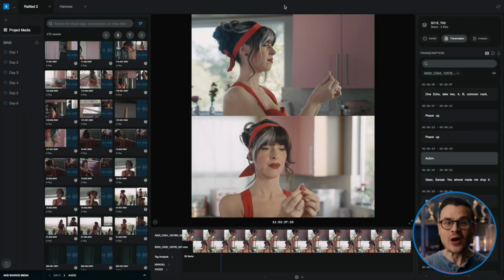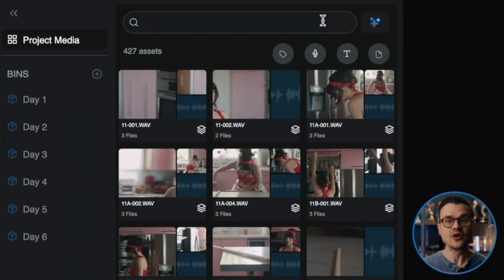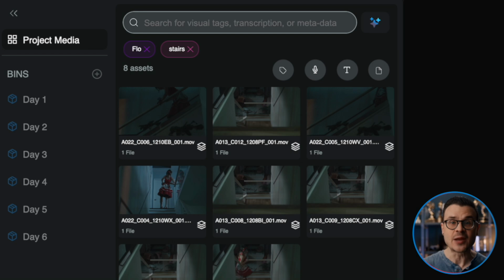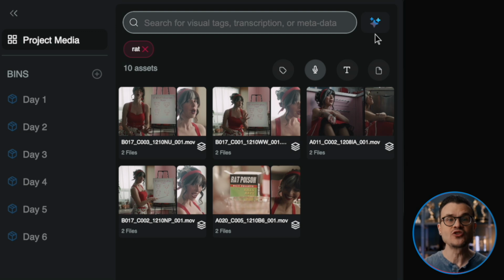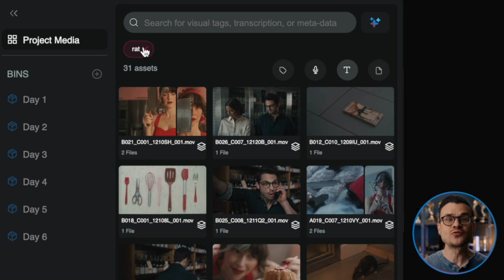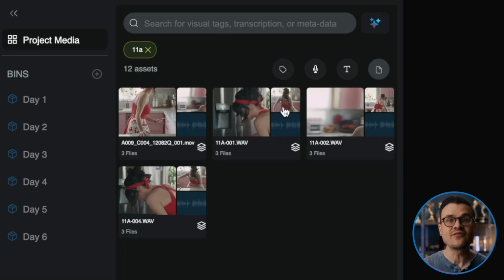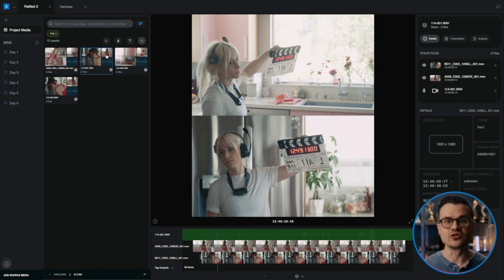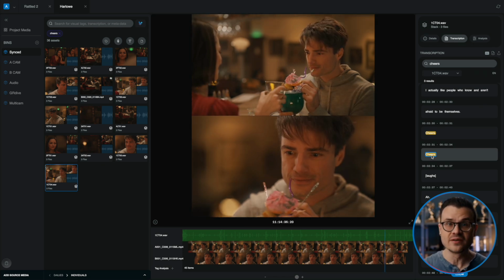Strada Tutorials 08: Searching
At the core of Strada is a powerful search engine that can search images, dialogue and even sounds! Search can be done in the Media Pool or the Transcription tools. This brings you a multi-dimensional search experience so you can quickly discover any kind of assets and group them together for sharing in mere seconds.